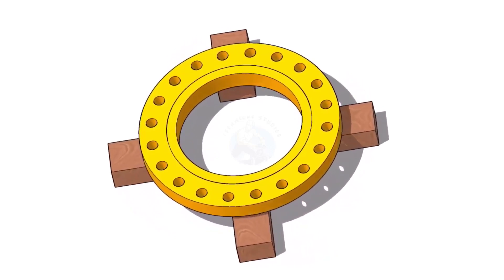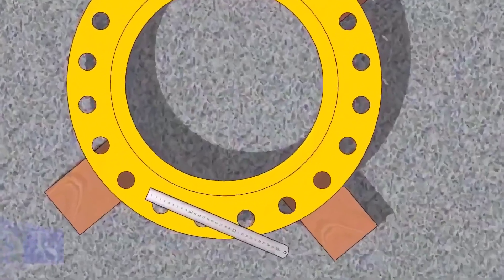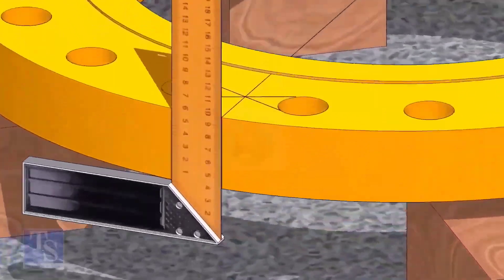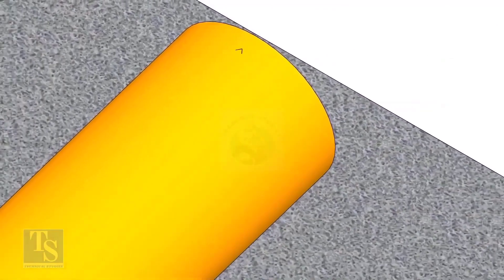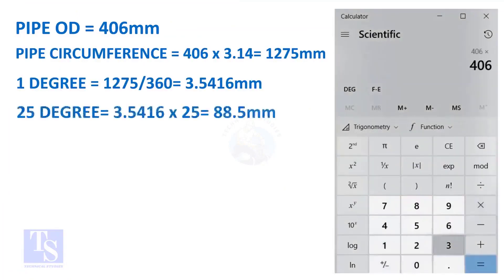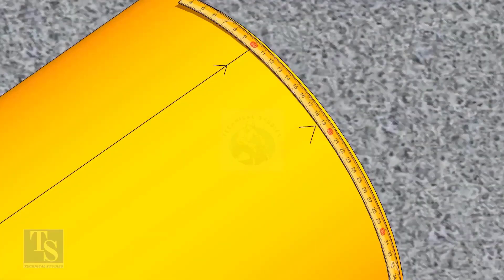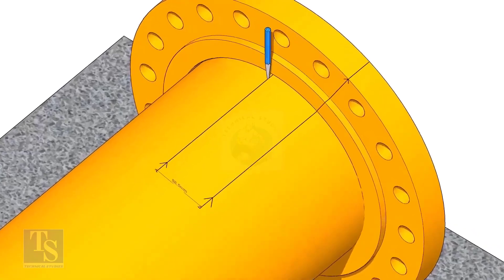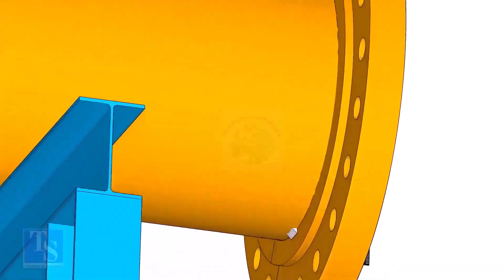How to fit up a Flange to a pipe rotated to any degree